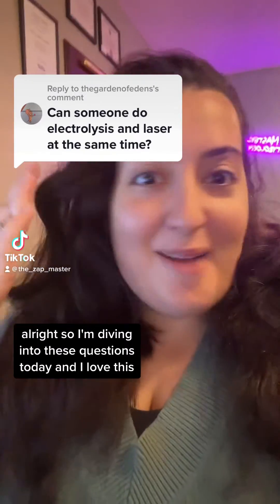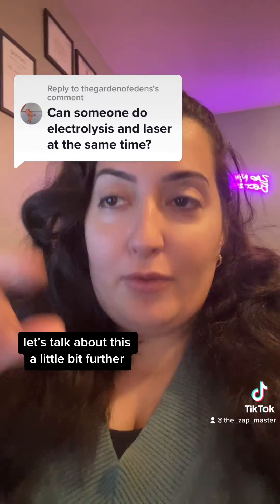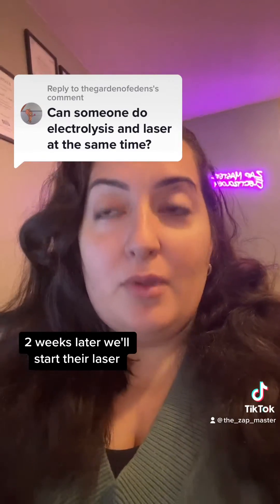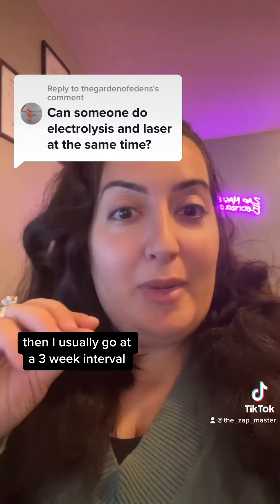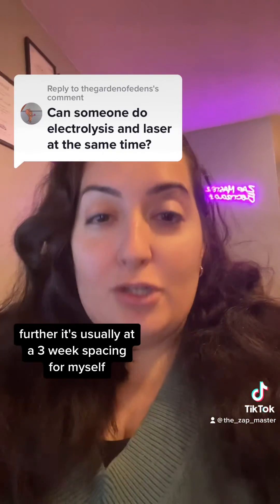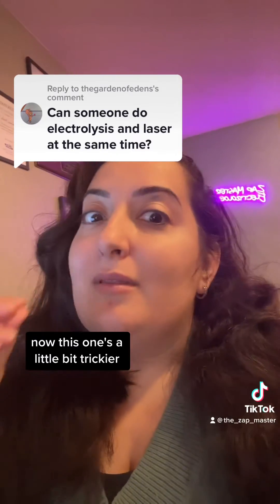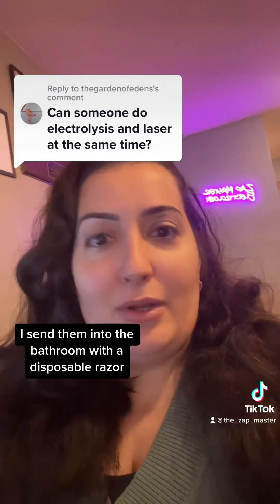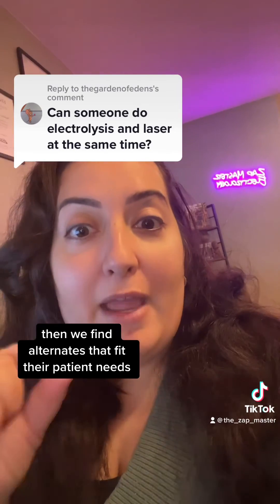Can we do laser and electrolysis at the same time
Replying to online questions “ can someone do laser and electrolysis at the same time?” Absolutely and here is how ✌🏽💜⚡️